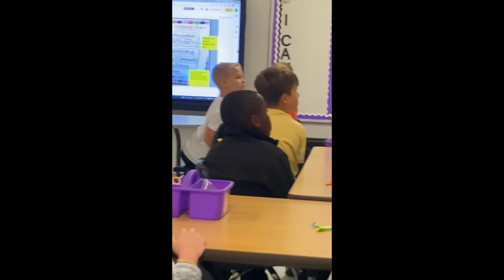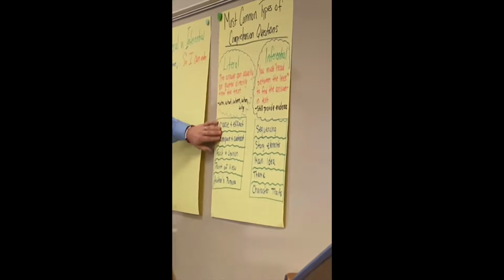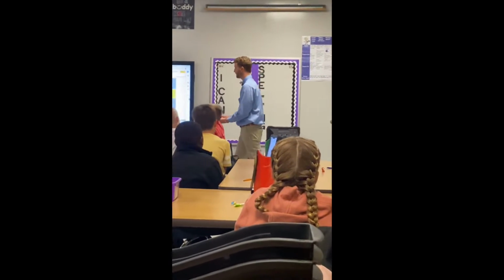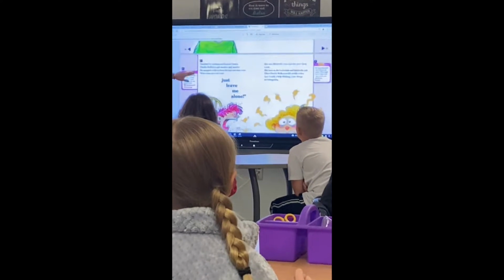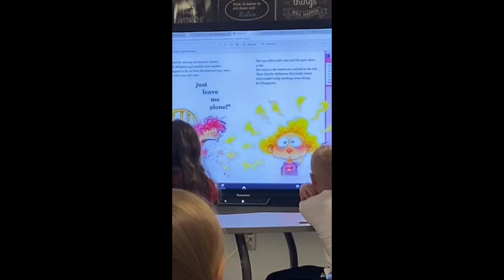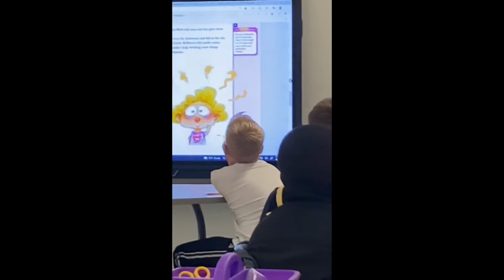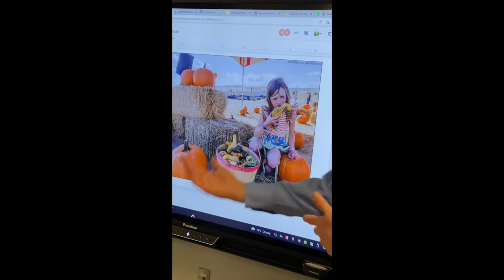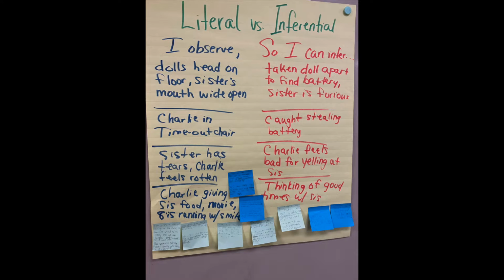Whole Group Reading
This is a 5th Grade Modeled Read-Aloud and Collaborative Learning lesson.